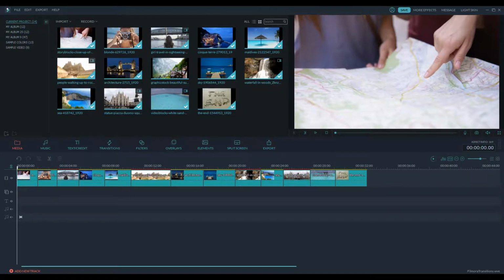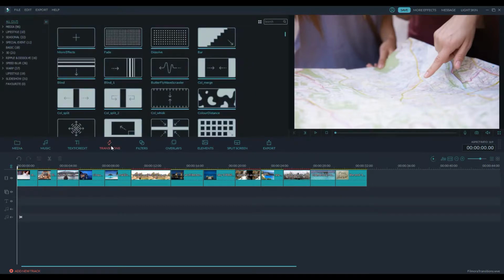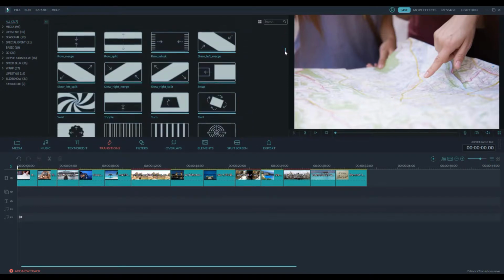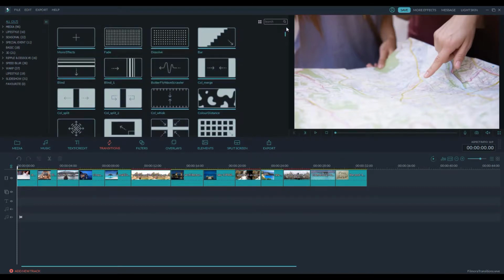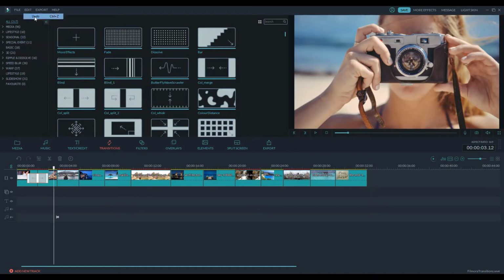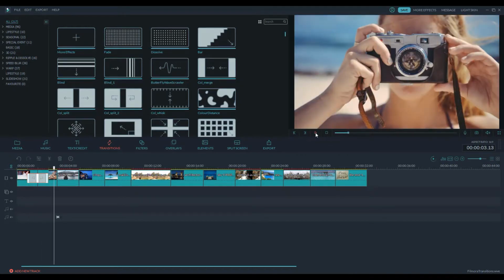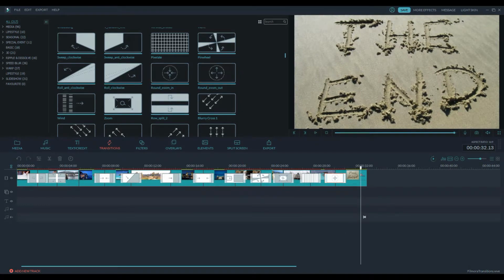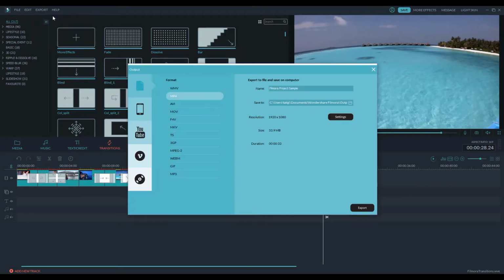How to Add Video Transition Effects to Your Filmora Projects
How to Add Video Transition Effects to Your Filmora Projects//Sometimes you need to add transitions to your project to make it stand out.  In this video, I am going to be talking about how to add video transition effects to your Fillmora projects.

► Check out my book Lights, Camera, Click: 10 Things The Movies Can Teach Us About Internet Marketing